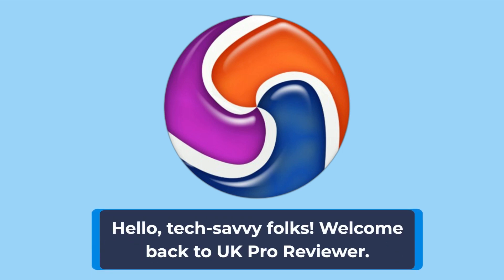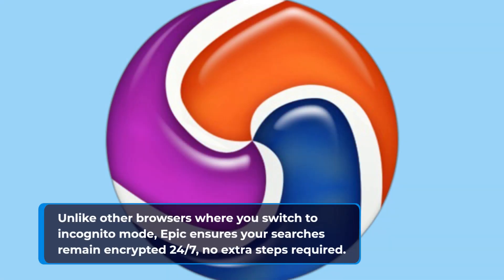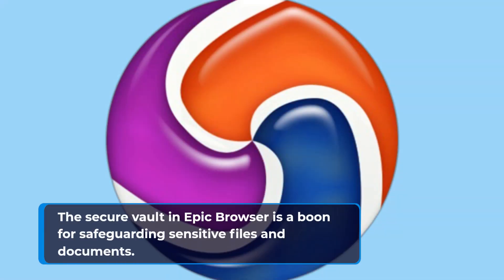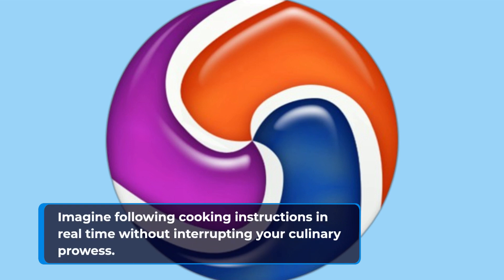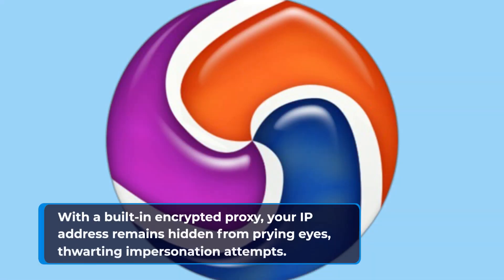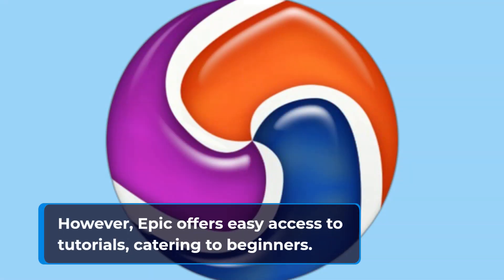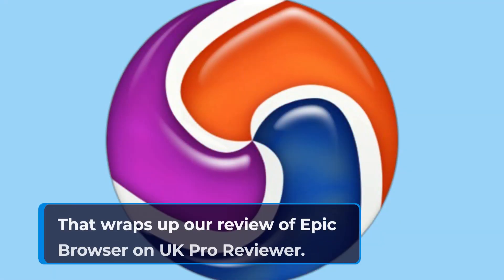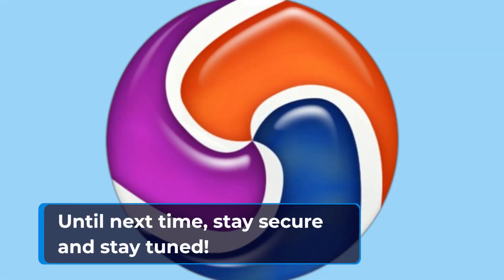Epic Browser Review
Welcome to our comprehensive review of the Epic Browser! 🌐🔍 In this video, we're diving into the features, privacy-focused functionality, and unique offerings of this web browser. From its built-in privacy tools and encrypted proxy features to its emphasis on user data protection, we'll explore how the Epic Browser aims to provide a more secure and private online browsing experience. Whether you're a privacy-conscious individual, someone looking for an alternative browser, or simply curious about online security, join us as we dissect the pros, cons, and everything you need to know about the Epic Browser. 💻🔐